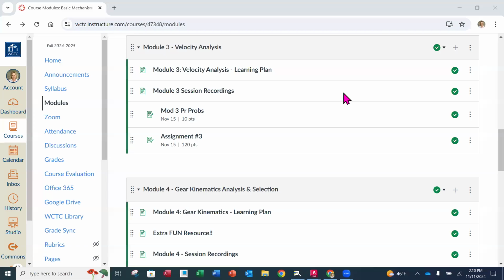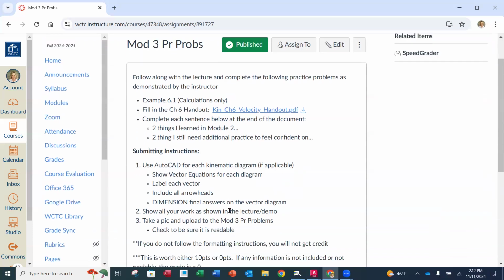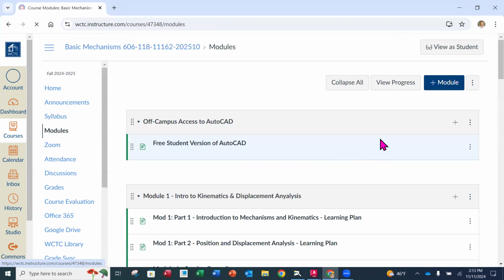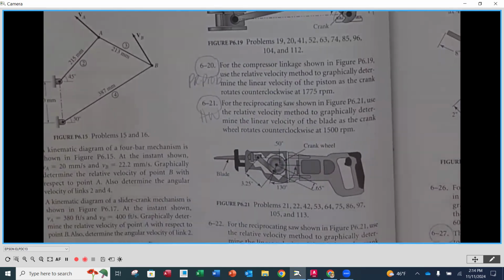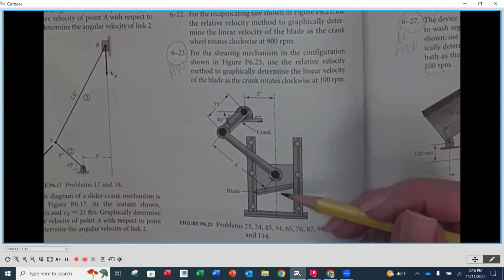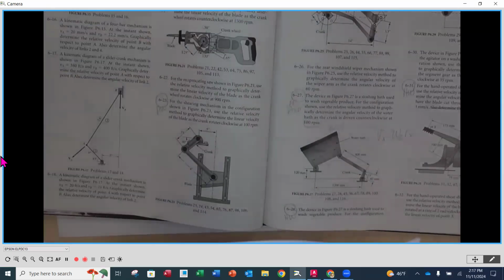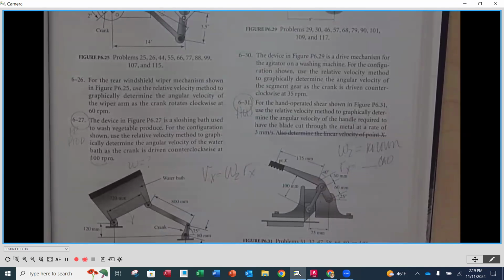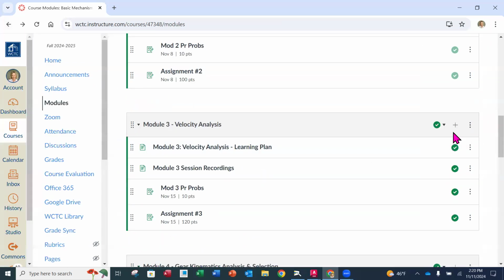WCTC BasicMech Assignment3 Overview